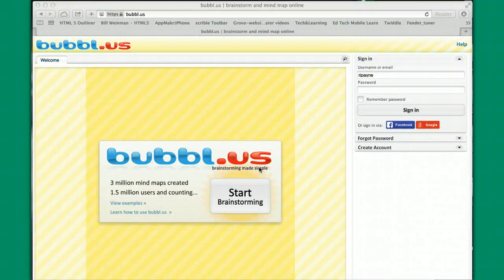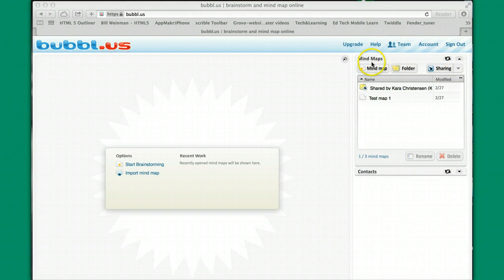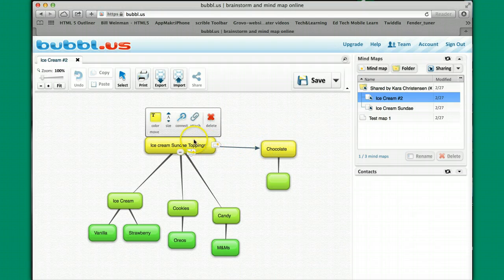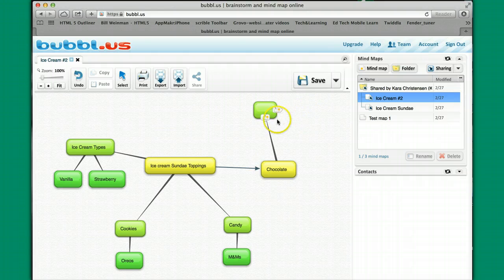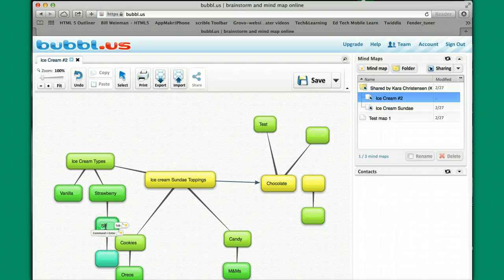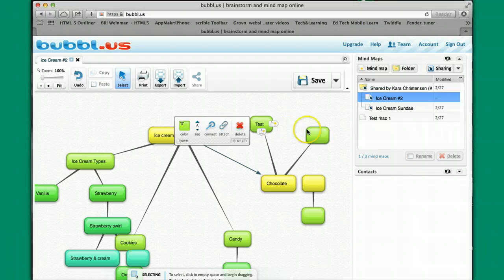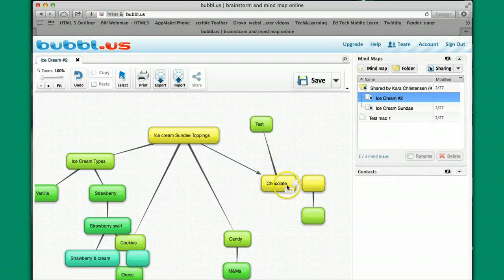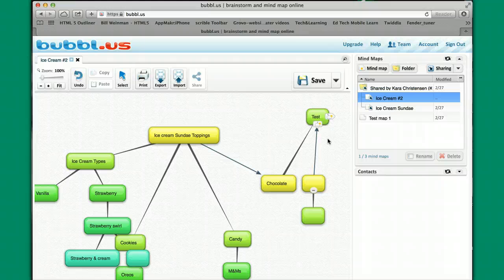TEC_Bubblus_ConceptMapping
Using Bubbl.us to create concept/mind maps